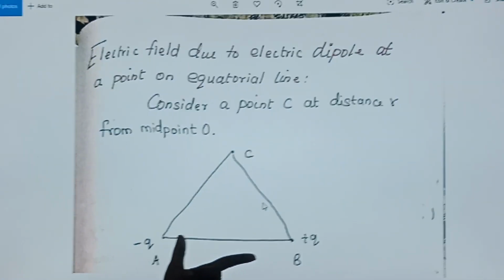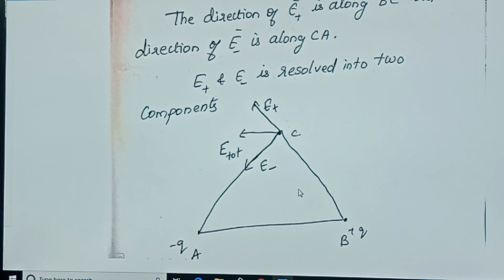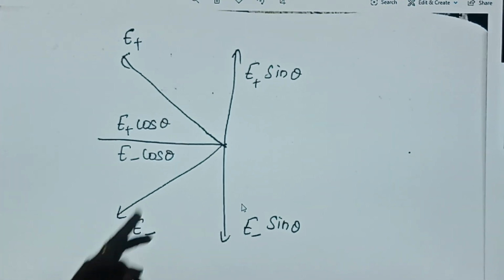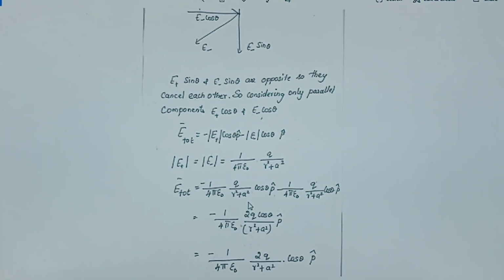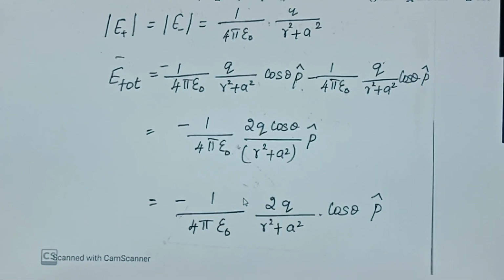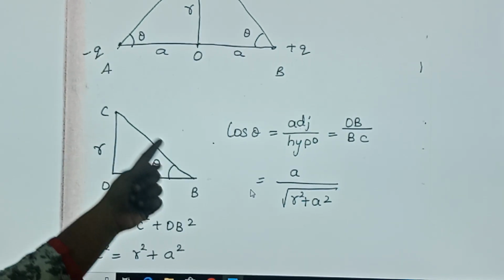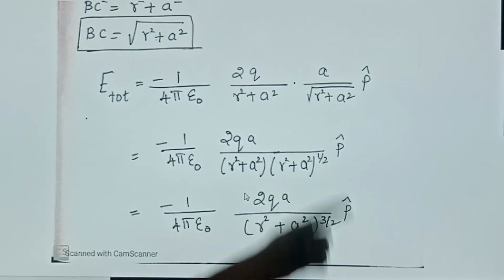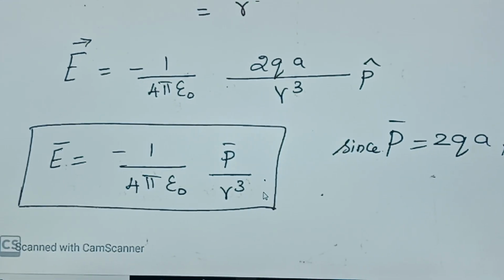PHYSICS/ELECTRIC DIPOLE ALONG EQUATORIAL LINE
Presentation  by Arunya